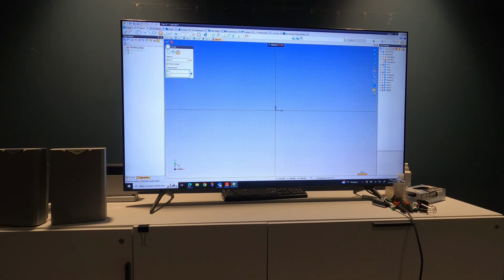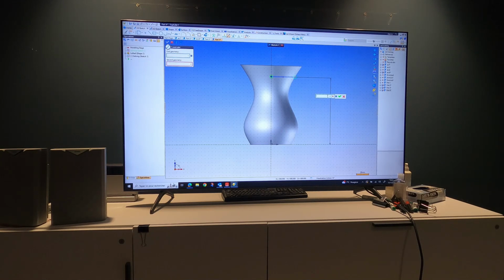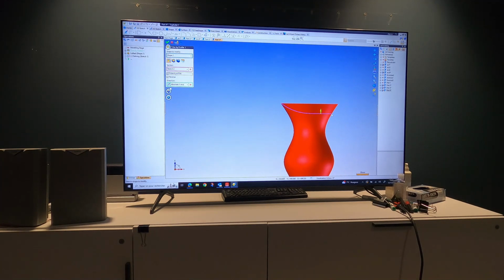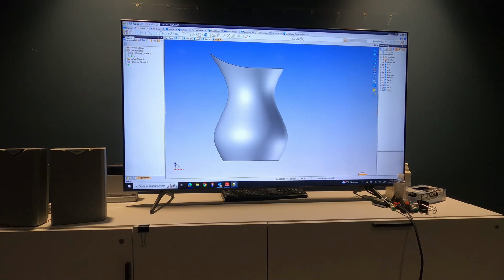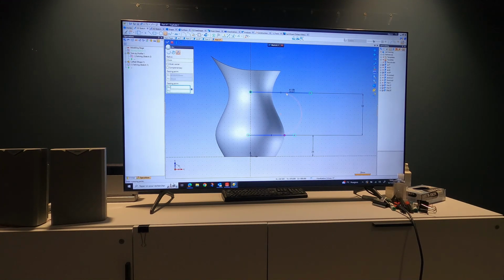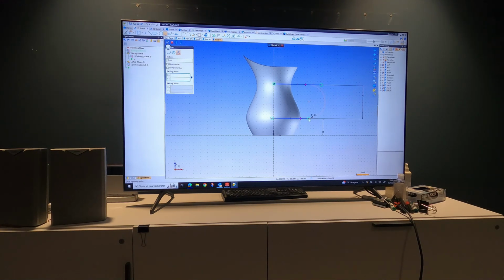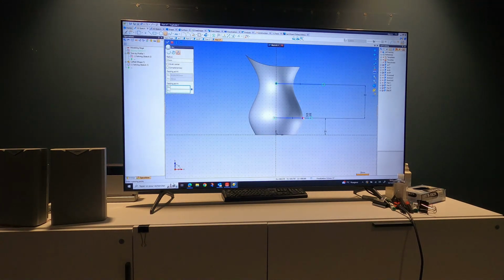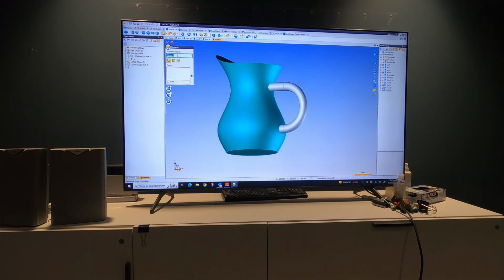TopSolid Design - Lofted Surface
Description: Draw a hollow vessel using lofted surface and tube functions.  Uses trim by profile and multiple sketch planes

Parent Videos: GH010073.MP4, GH020073.MP4, GH030073.MP4, GH040073.MP4, GH050073.MP4, GH060073.MP4, GH070073.MP4